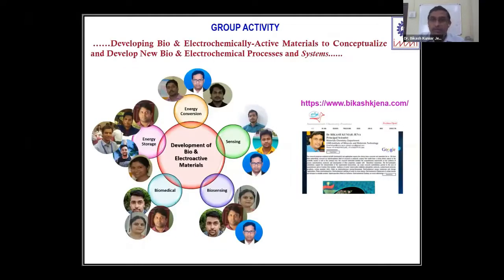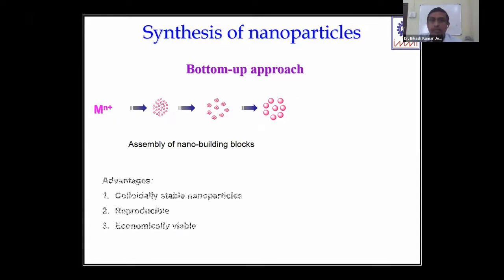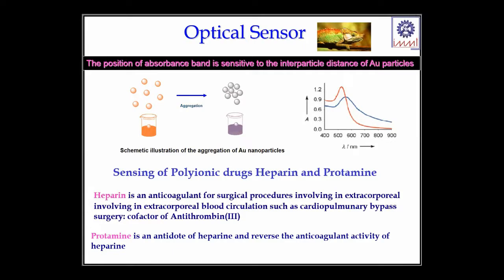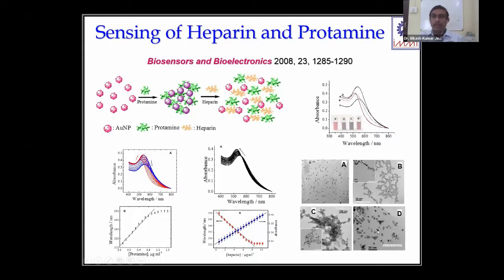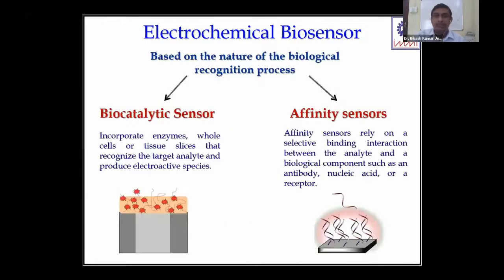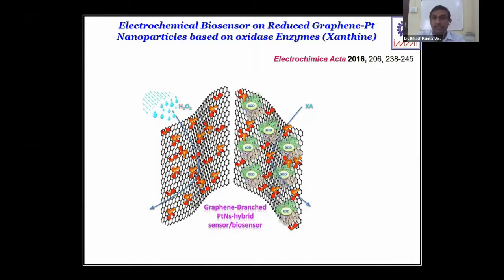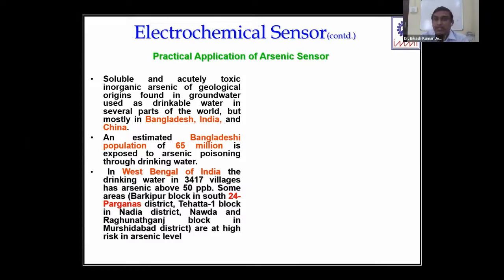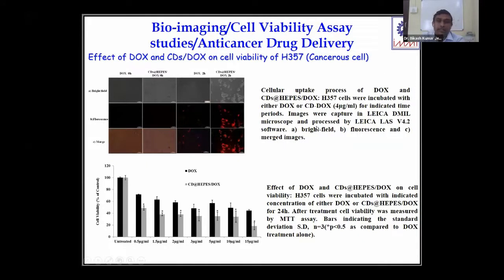AICTE ATAL FDP (ADVANCE) By- Dr. Bikash Kumar Jena, Principal Scientist, CSIR-IMMT, Bhubaneswar.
Title of Lecture: Nanomaterial for sensing, biosensing, and drug delivery applications.